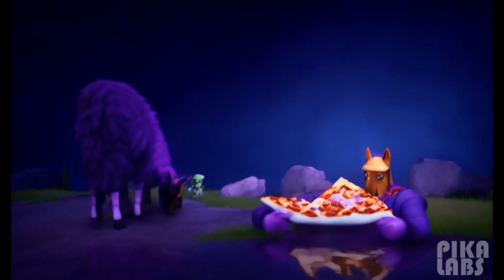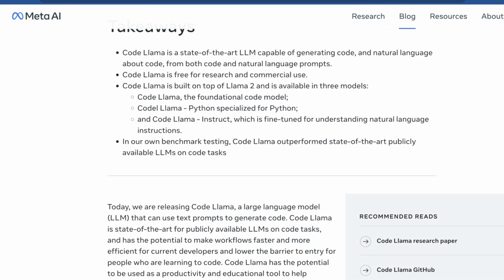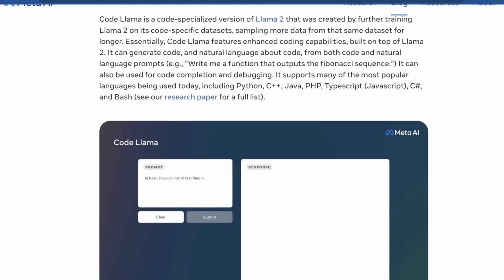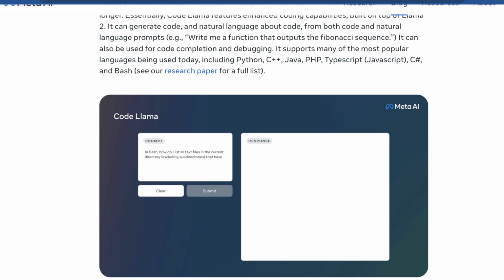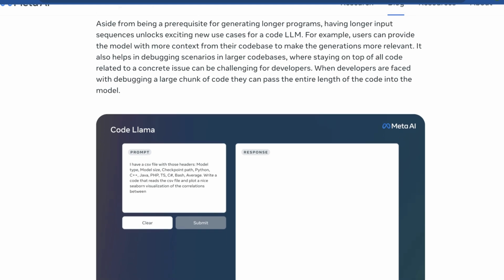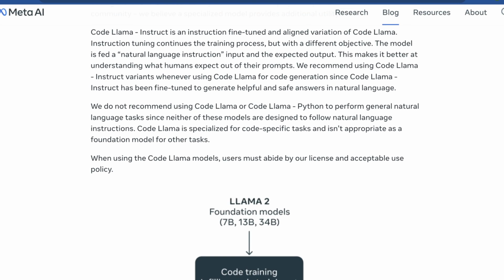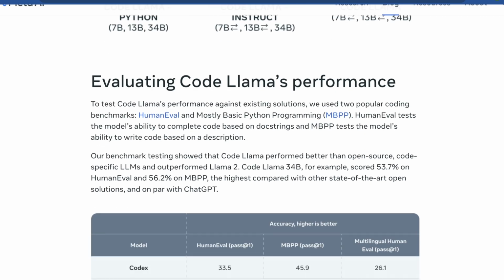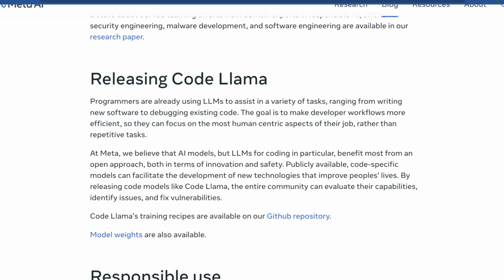Code LLama: Meta Replaces Software Engineers with AI?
Meta just released their latest iteration of LLama 2 called "Code LLama"!

It's a fine tune of LLama 2 that focuses on programming and more importantly with the LLama "intstruct" model beats ChatGPT 4 from Open AI in terms of teaching code and better explaining results to users.